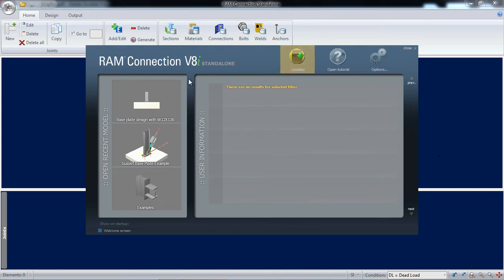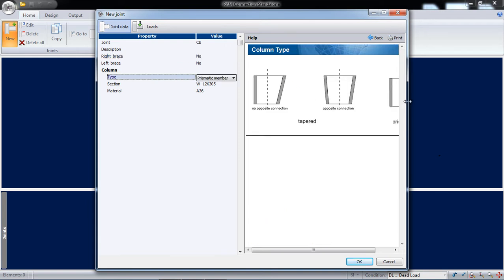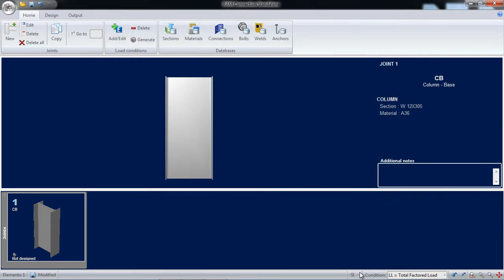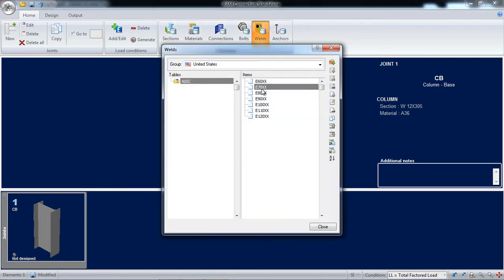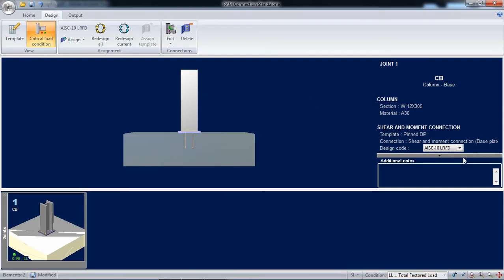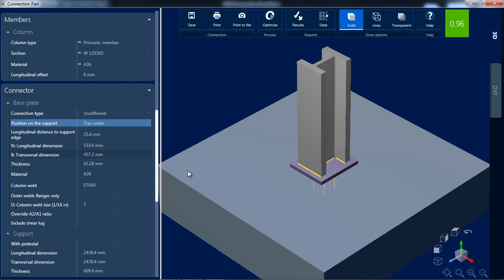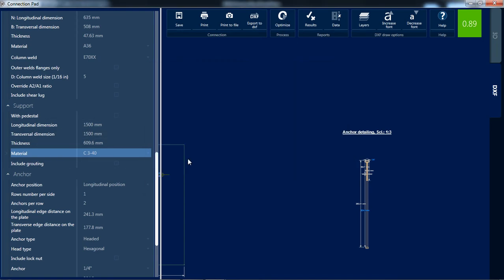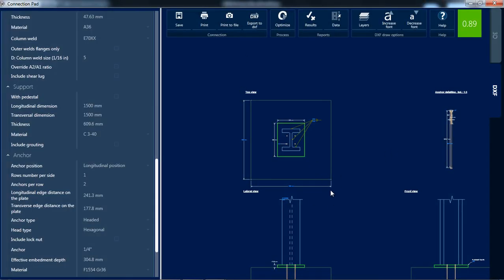CSI SAFE Course - 14 RAM Connection Column Base Plate design (Axial)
1-Download CSI SAFE Software Latest Version

In this detailed tutorial, we dive into the design of column base plates for axial load applications using CSI SAFE software. This video walks you through the essential steps of modeling and analyzing a RAM connection in SAFE, specifically focusing on axial forces and their impact on the base plate design.

What you'll learn:

How to model and define axial load conditions in CSI SAFE.
Step-by-step process for designing the column base plate for axial load.
Understanding of RAM connection behavior and its application in axial design.
Key tips and considerations for optimizing your base plate design.
Whether you're a beginner or an experienced structural engineer, this course will help you better understand the intricacies of base plate design for axial loading and how to leverage CSI SAFE for accurate and efficient results.